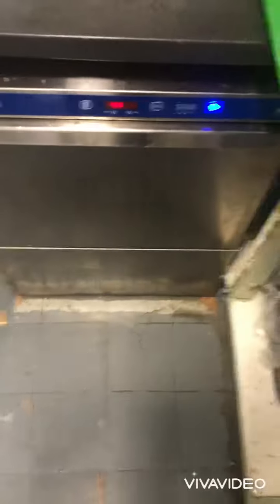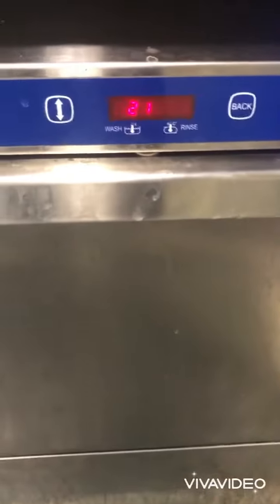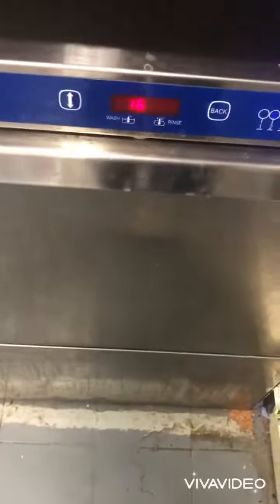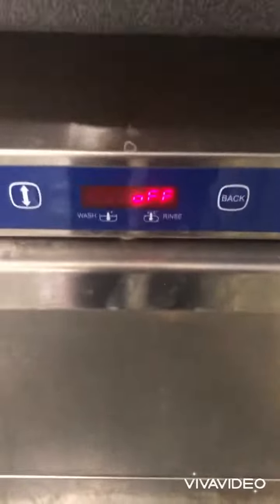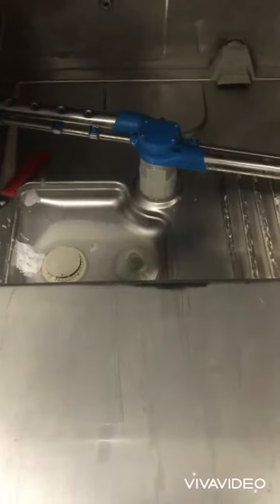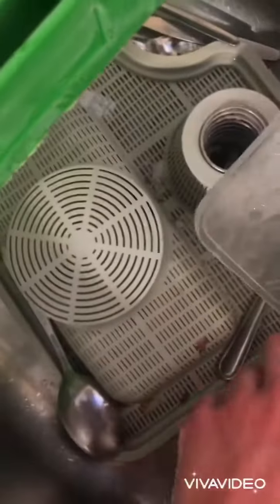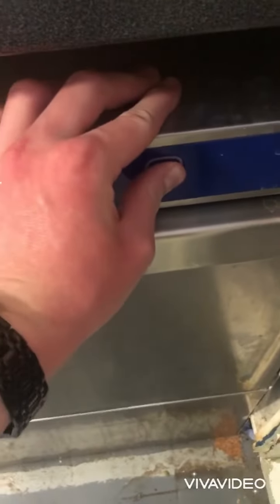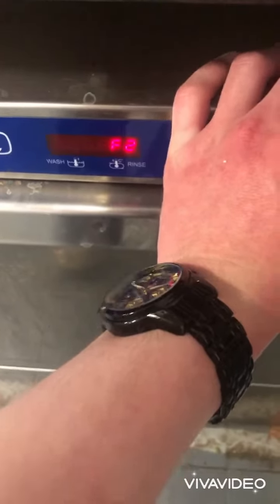Dishwasher cleaning tutorial for dishwashers